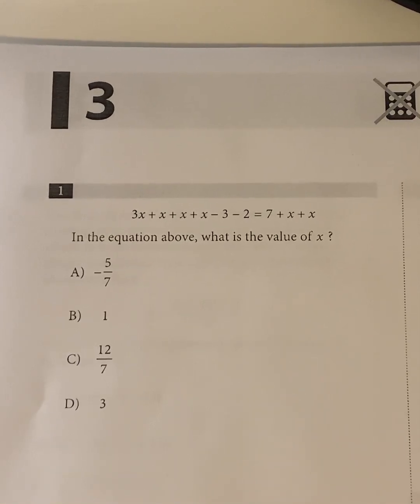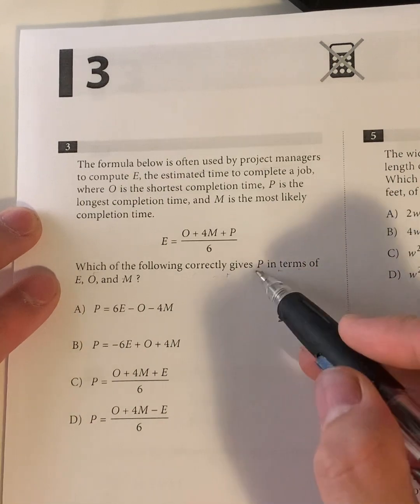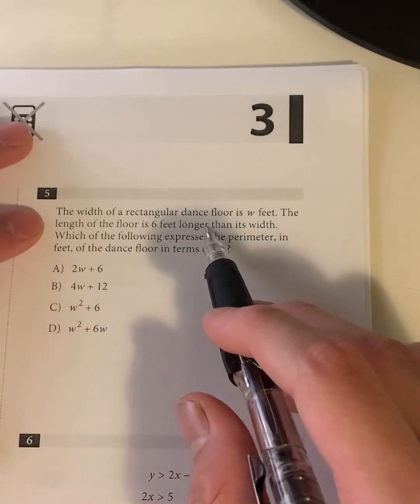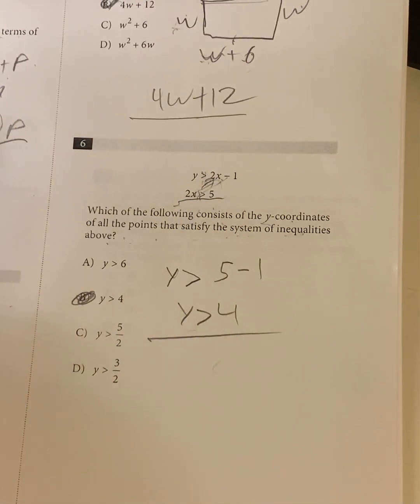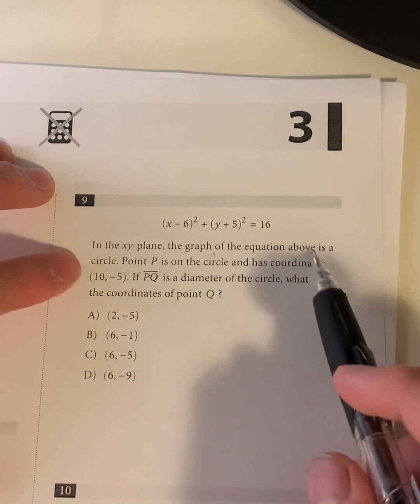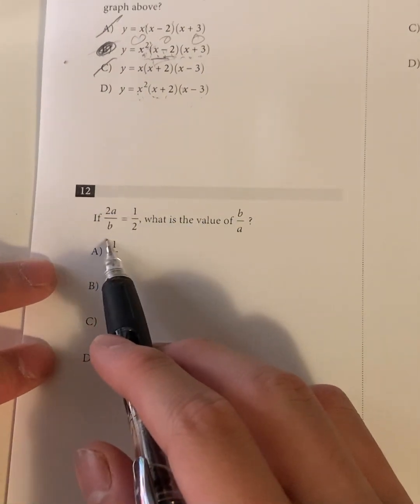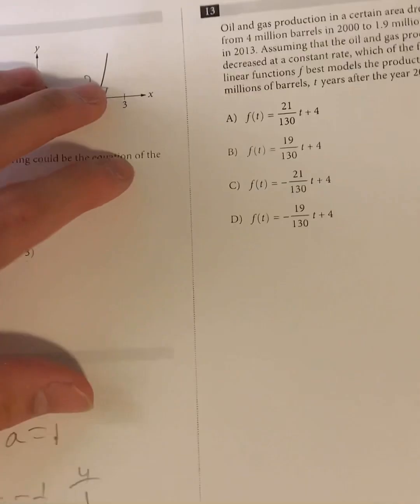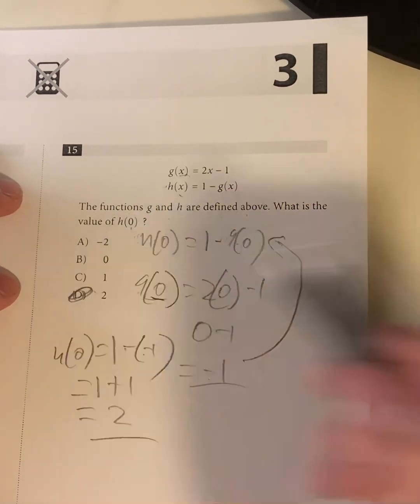DECEMBER SAT REVIEW #3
Get ready for the December 3rd Sat with this entire practice test